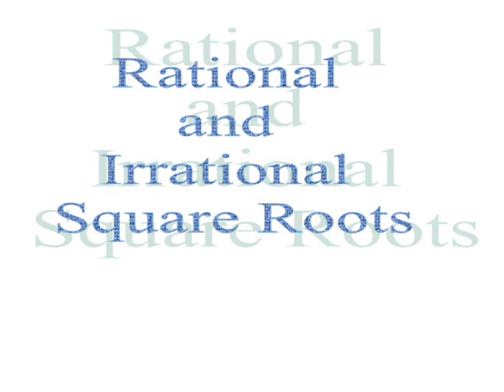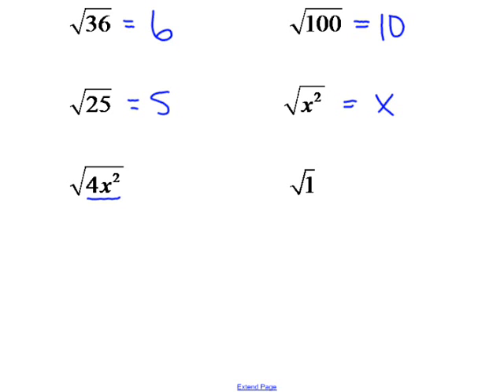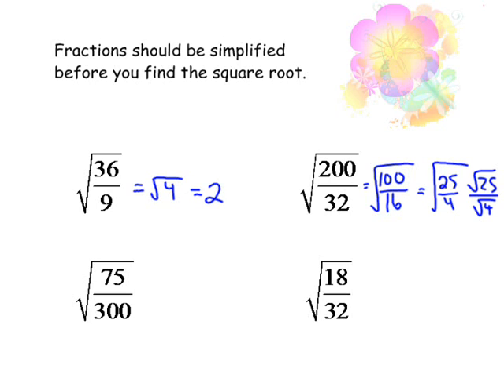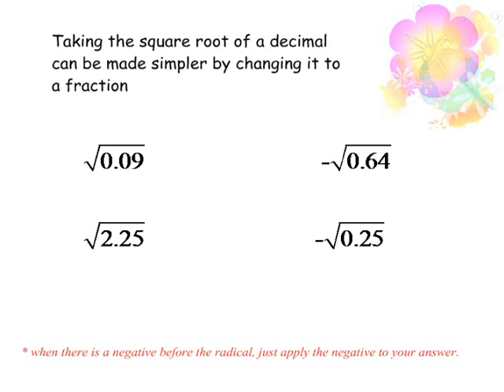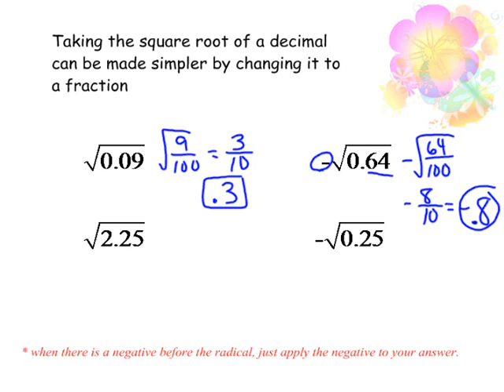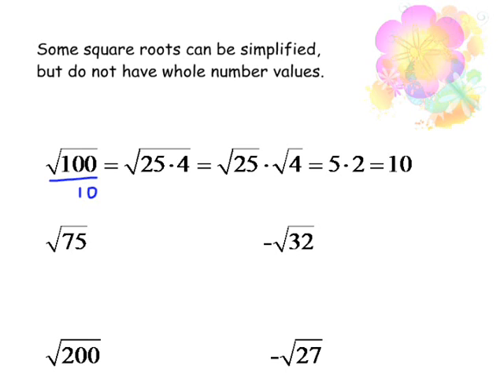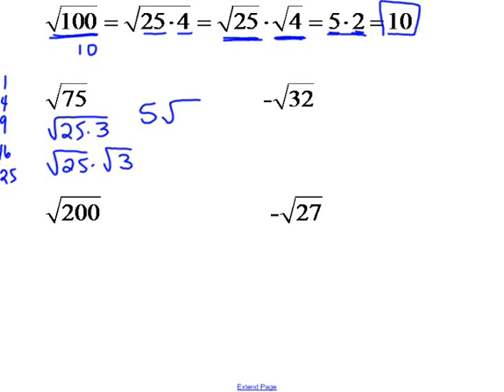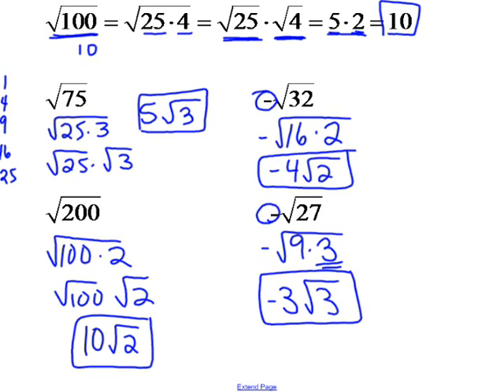Square Roots Part 1 Unit 8 Day 1.wmv